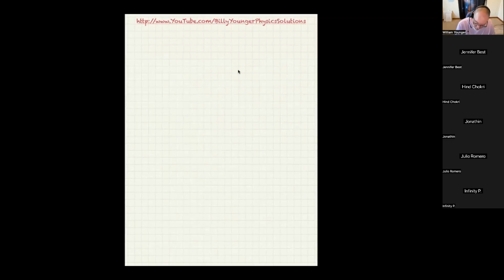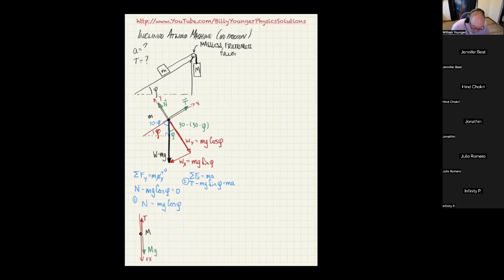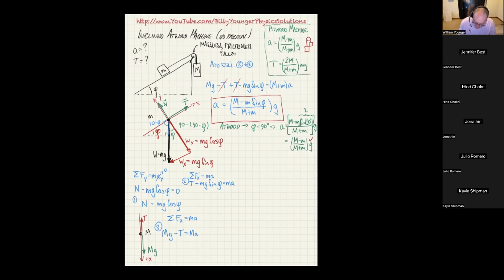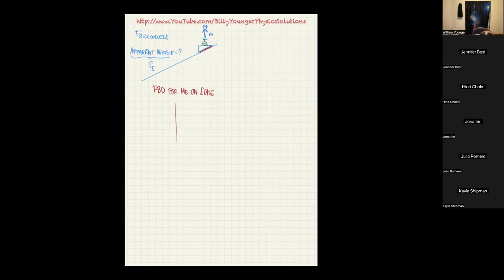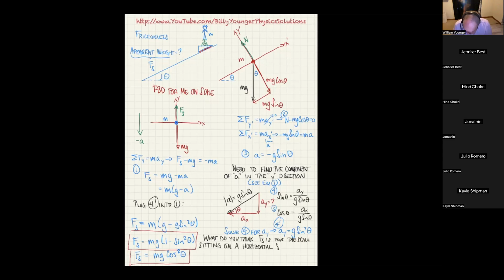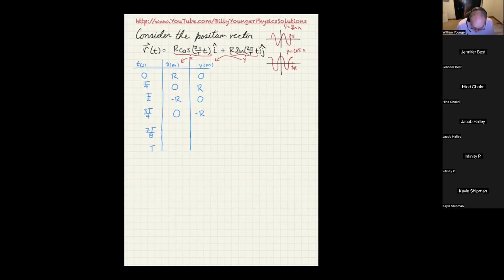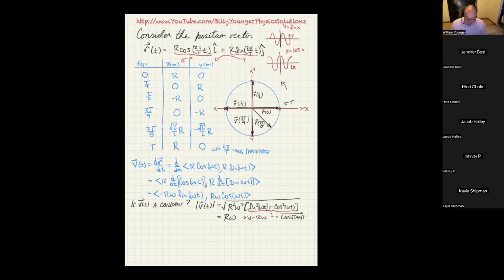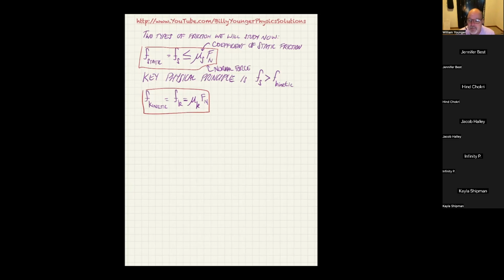Newton's Second Law: Inclined Atwood, Apparent Weight on Incline, Centripetal Acceleration